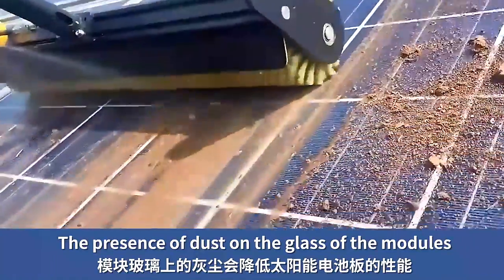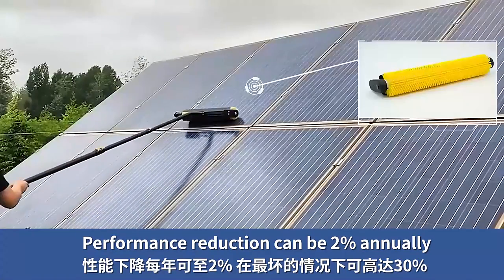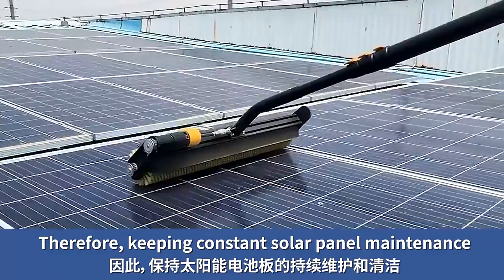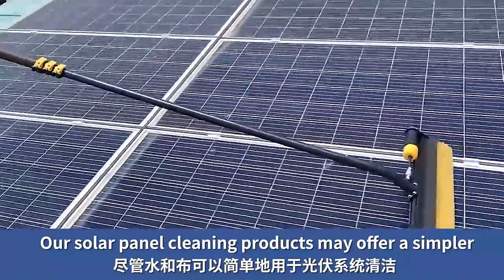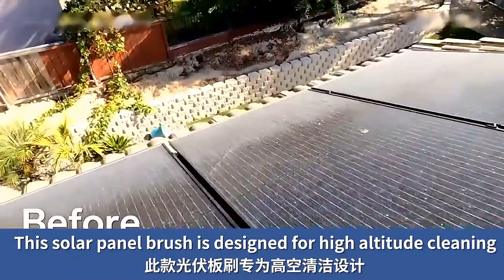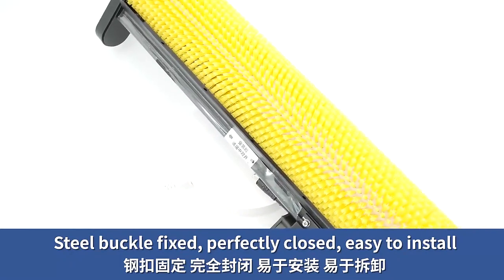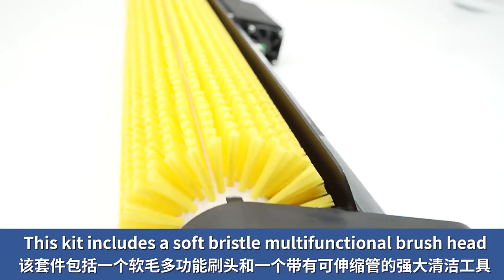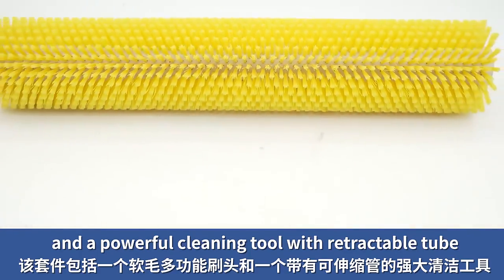How to keep constant solar panel maintenance and cleaning?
The presence of dust on the glass of the modules will reduces the performance of your solar panels. Performance reduction can be 2% annually and as high as 30% annually in the worst cases. Therefore, keeping constant solar panel maintenance and cleaning is essential to guarantee optimum energy yields across the year. Our solar panel cleaning products may offer a simpler, faster and better approach for this maintenance.